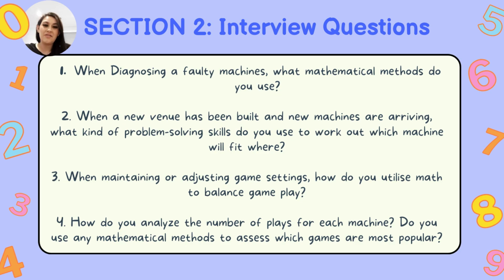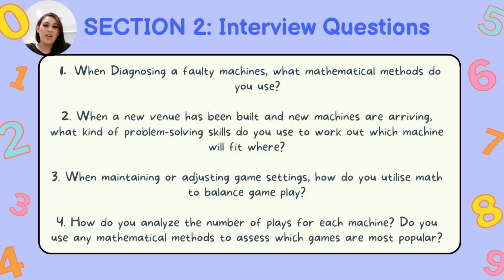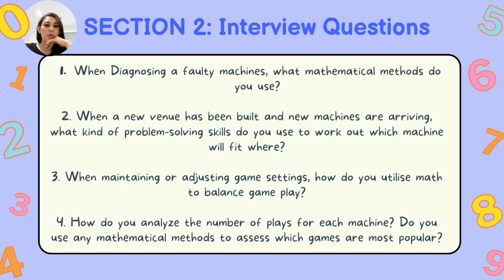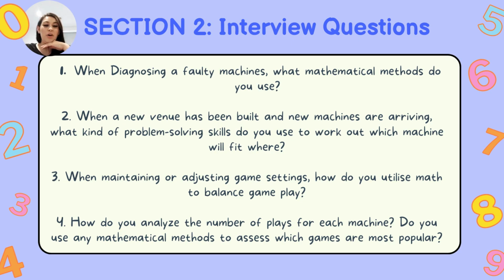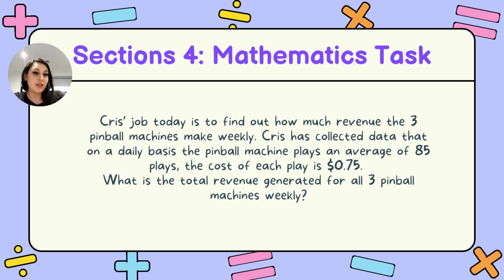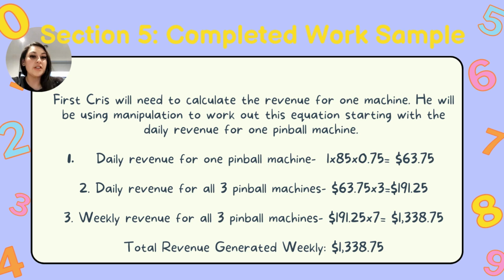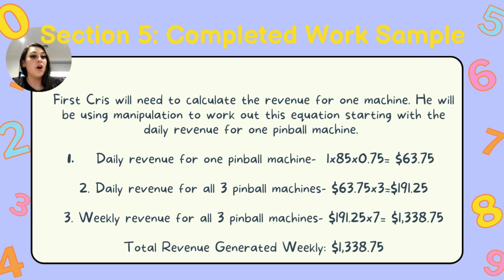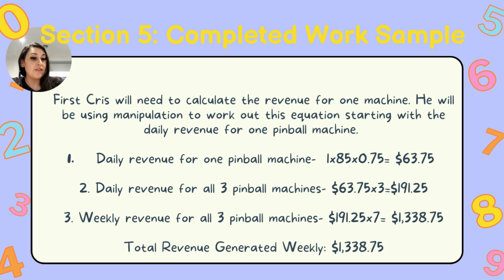EDMA163 Assessment 1 Mathematics in the real world Sarah Jane Zuzek